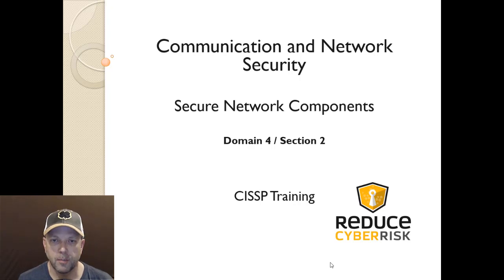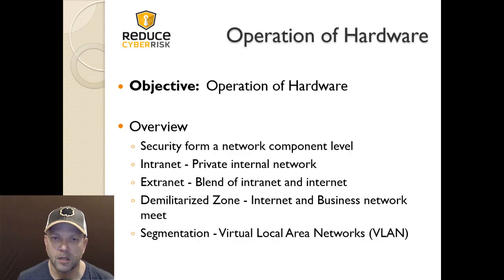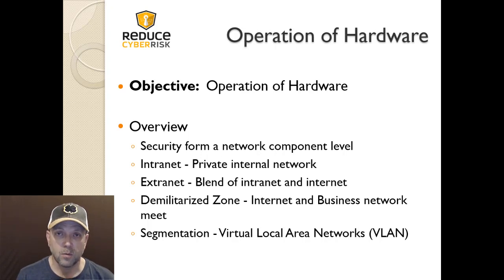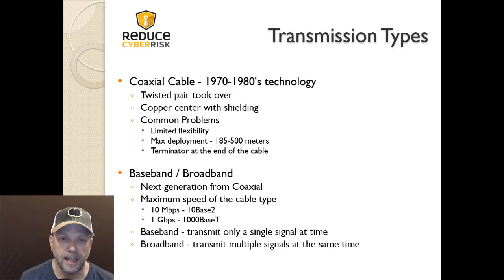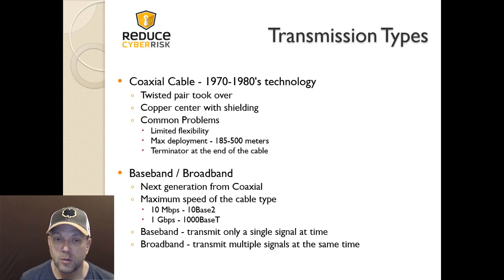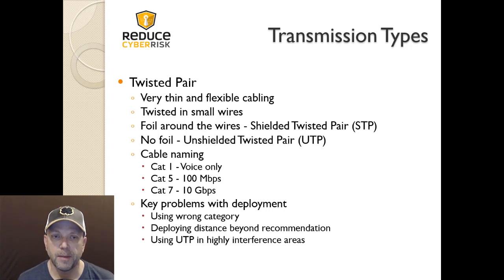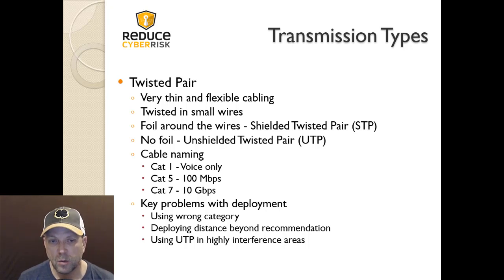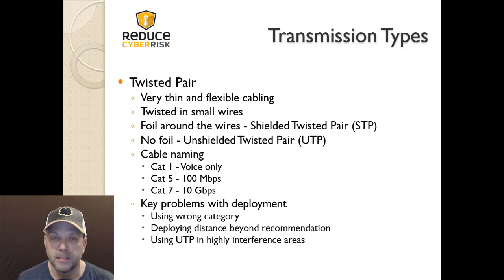Domain 4: Secure Network Components - CISSP Training and Study!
In this video, you will learn how to secure network components work within you environment.